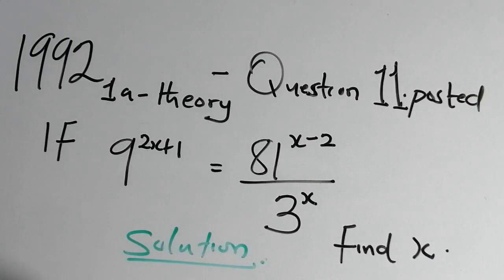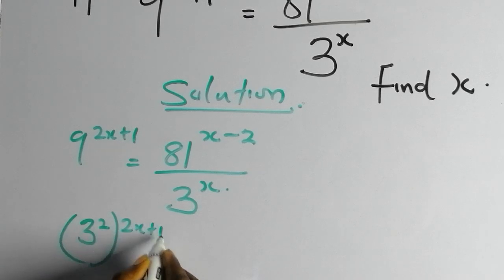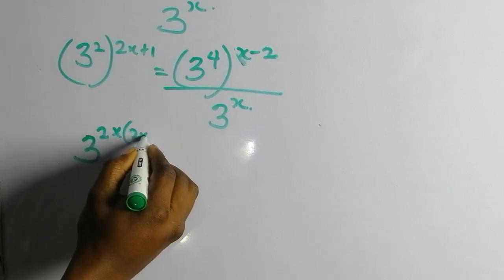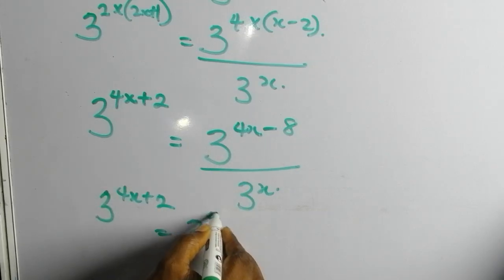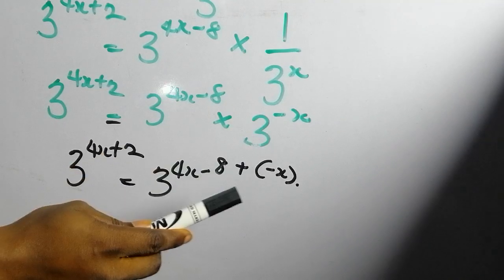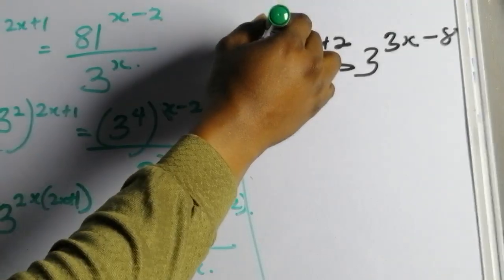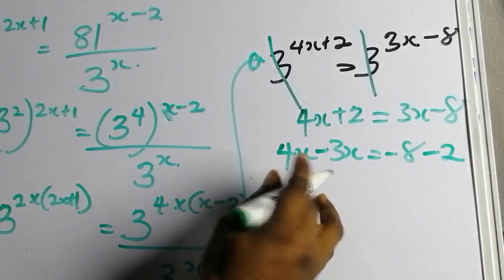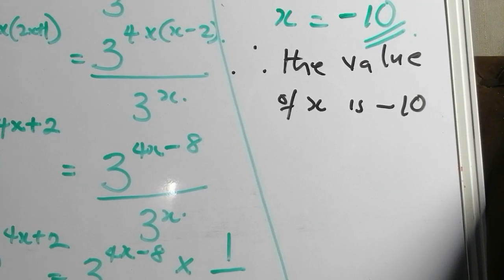Mathematics - QUESTION 11 SOLVED UNDER INDICES Exponential function